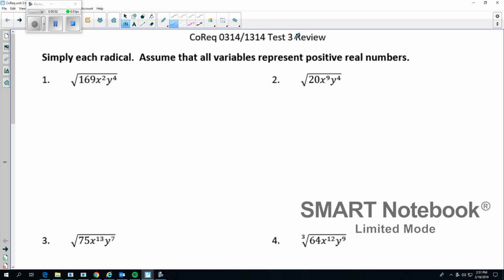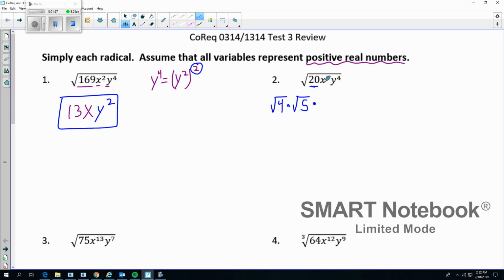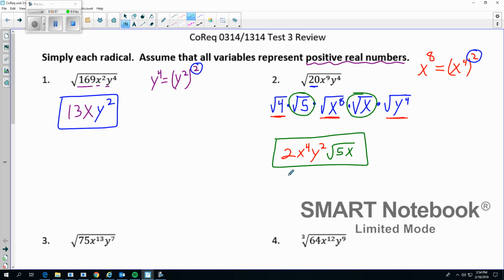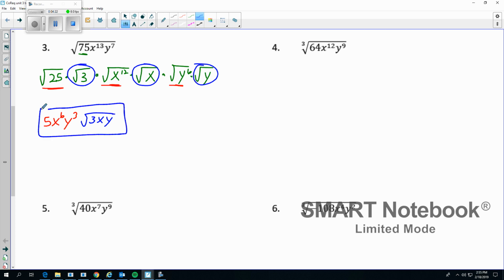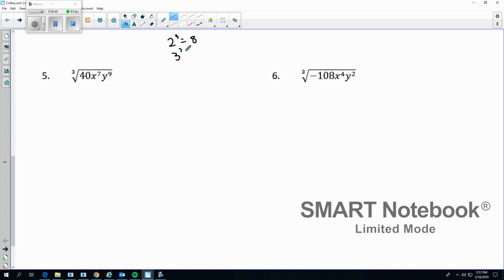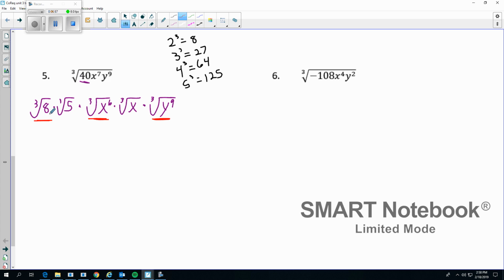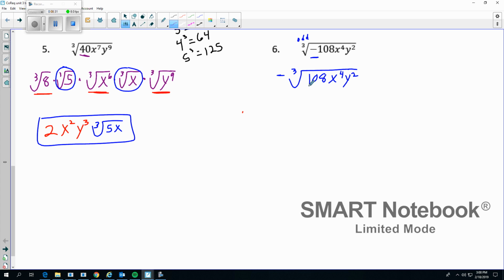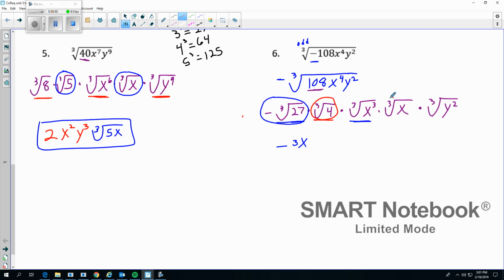CR unit 3 test review page 1 sp 19